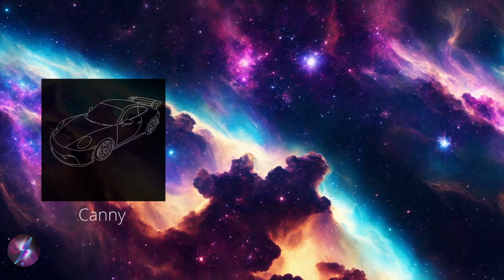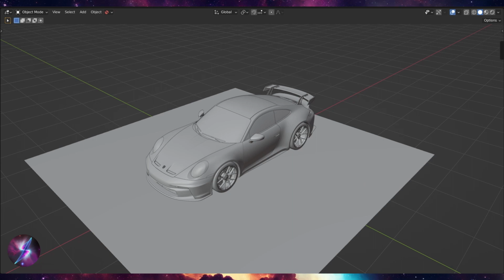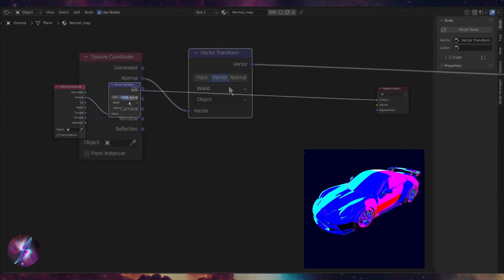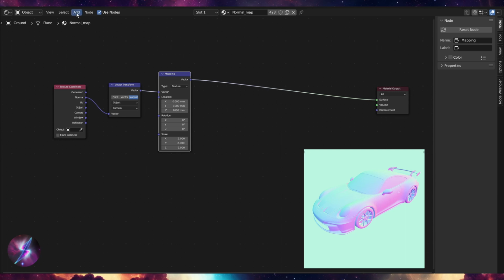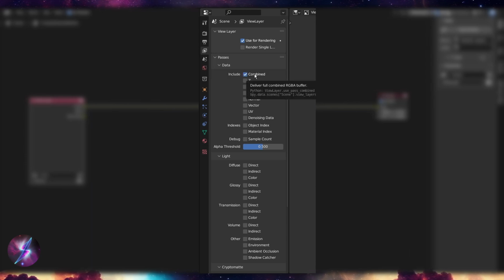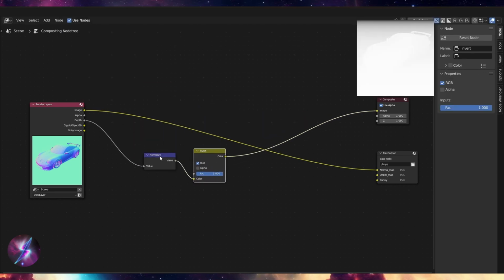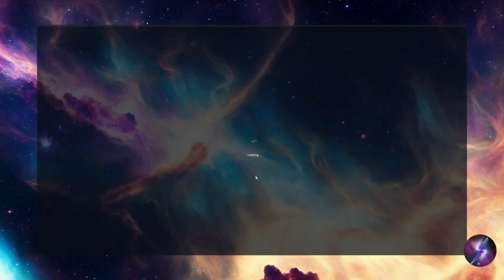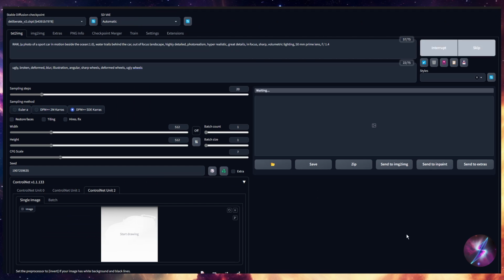How to use Stable Diffusion and ControlNet to render your Blender 3D models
0:00 Hi there !
0:03 Intro
0:14 Blender Scene
0:30 Properties
1:22 Control map shader
2:59 Compositor
4:22 Stable Diffusion